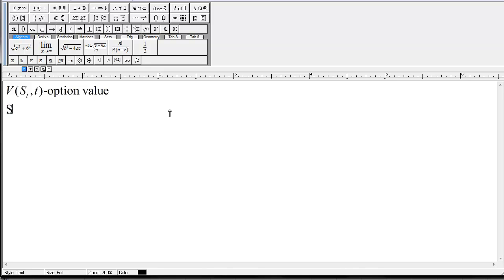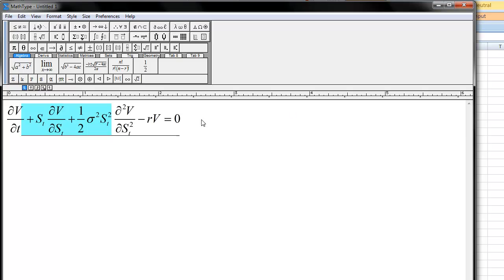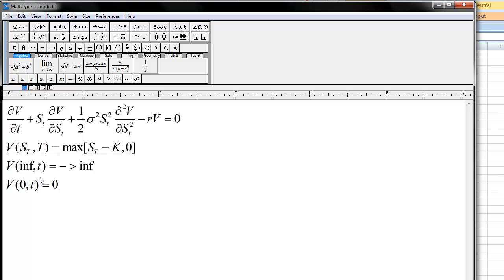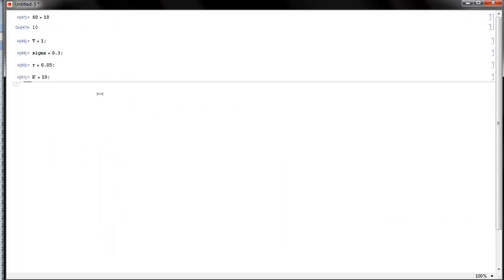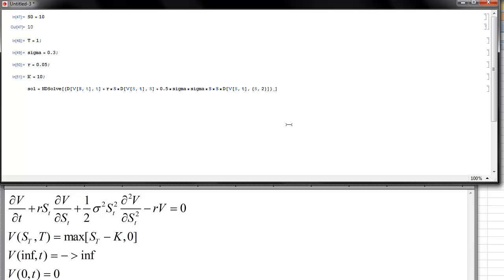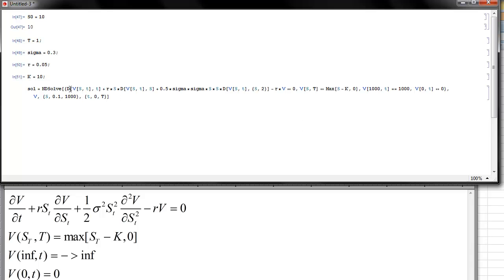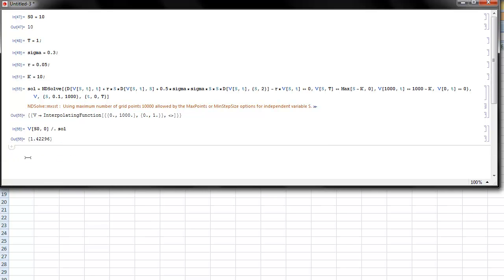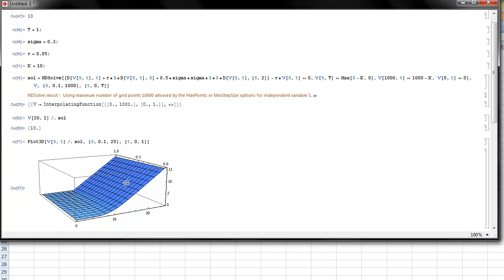Black-Scholes PDE numerically solved in Mathematica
I'm giving a simple tutorial how to solve famous Black-Scholes partial differential equation (PDE) numerically in Wolfram Mathematica. The settings are specialized for a call option.